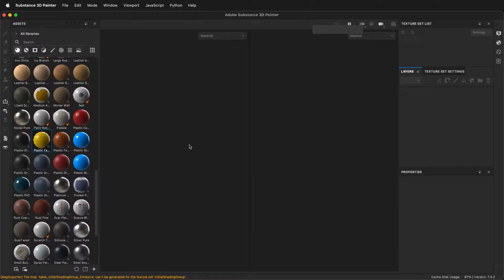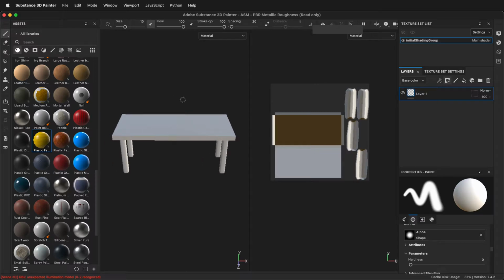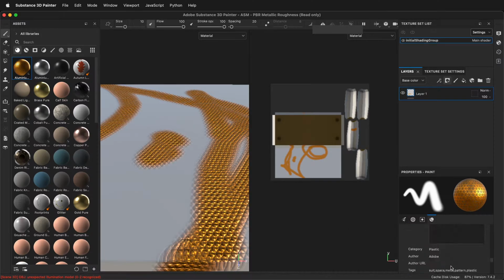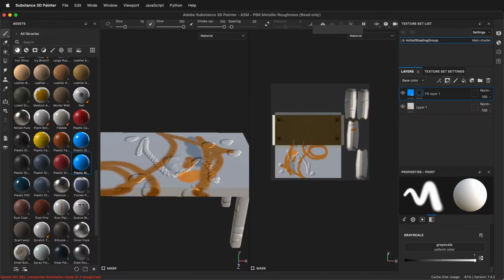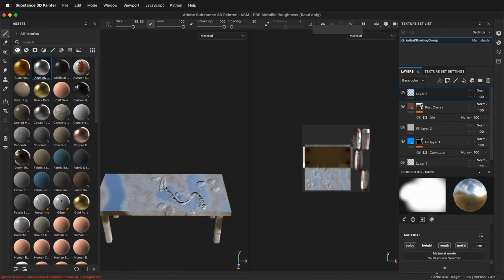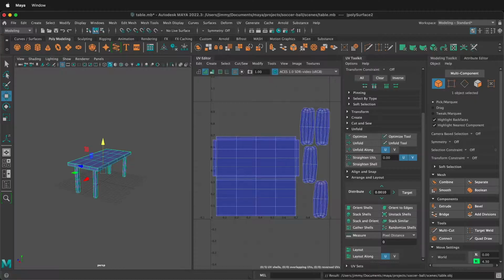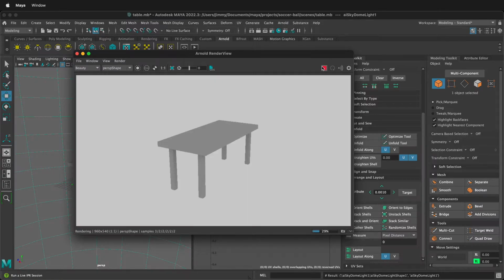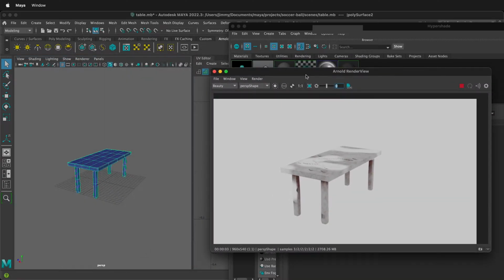Export Substance Painter Textures to Maya with Plugin Tutorial